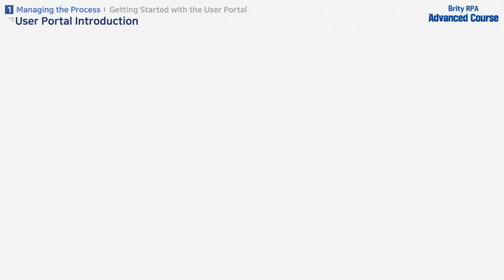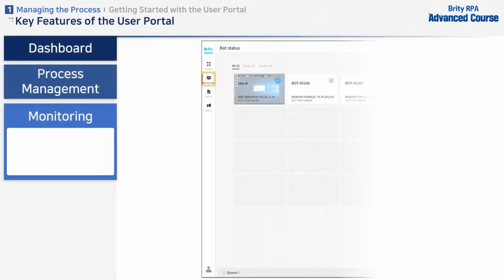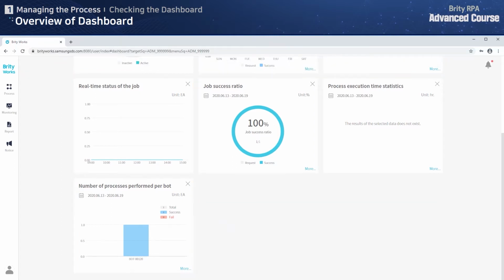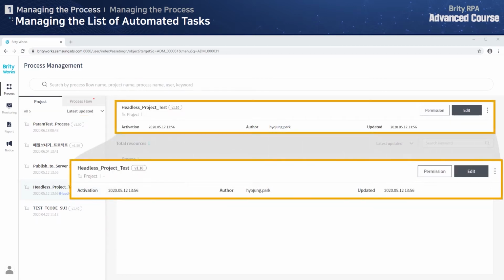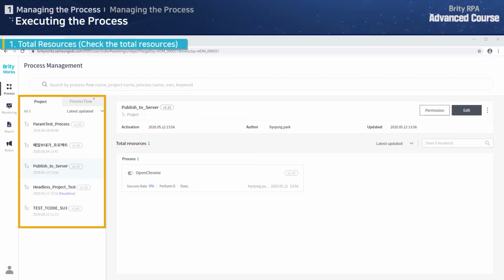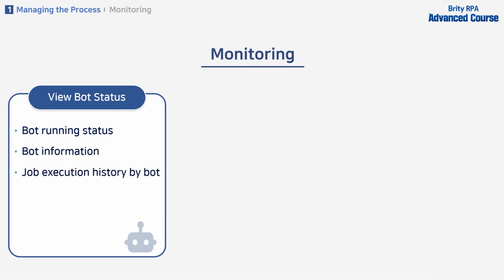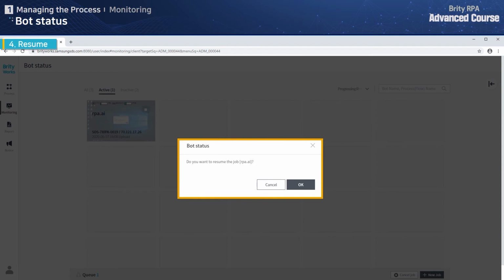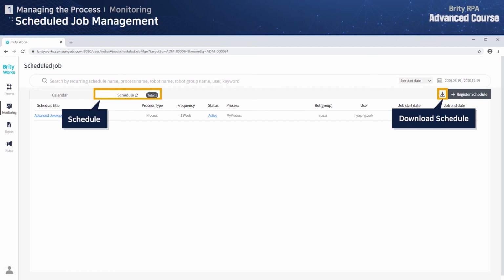[Advanced Course] 1. Managing the Process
- Getting Started with the User Portal
- Checking the Dashboard
- Managing the Process
- Monitoring